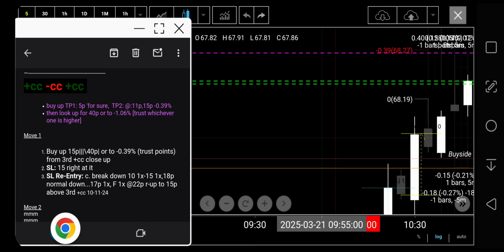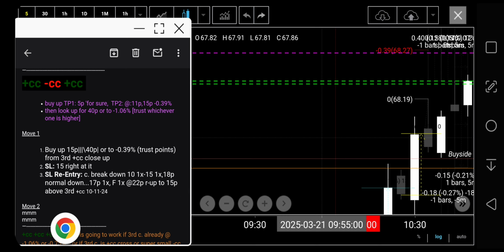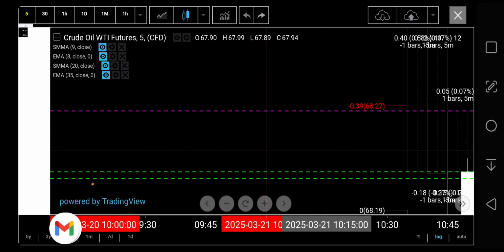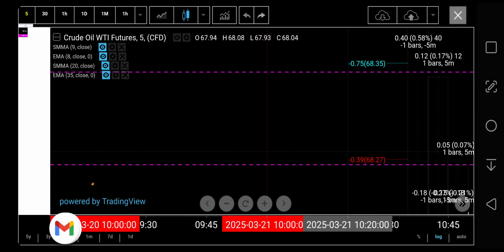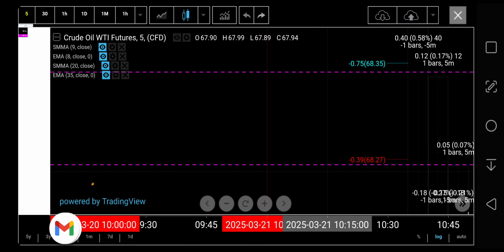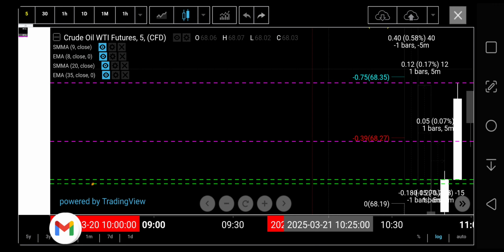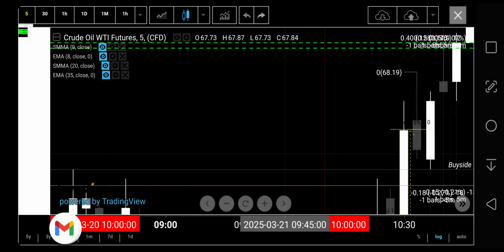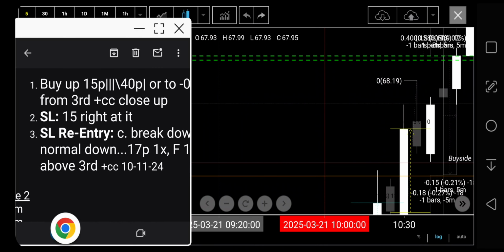Steel Vultures🦅 Day Trading Video #1 {win review}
vggh